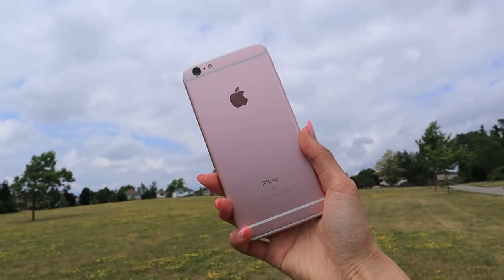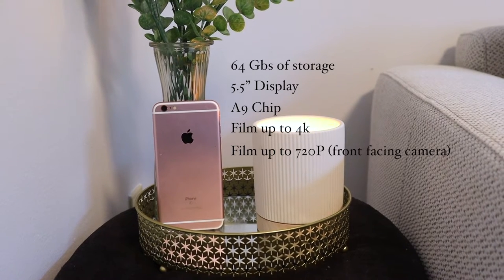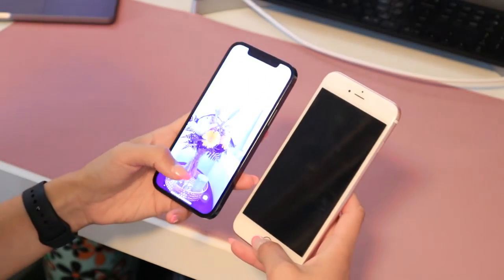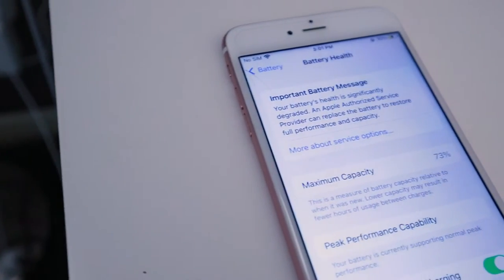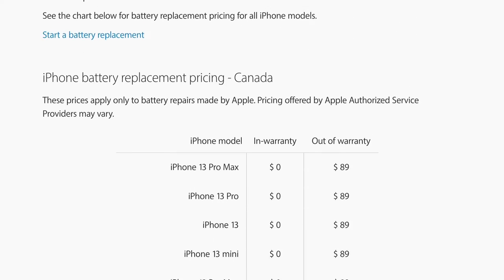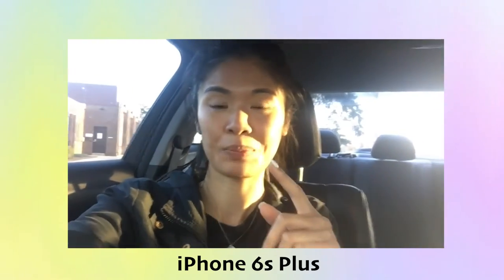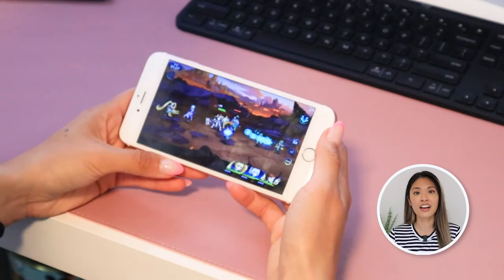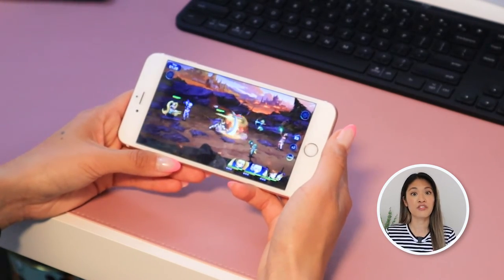$100 iPhone 6s Plus Worth it in 2023?| Review + Comparing to 12 Pro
In the age of buying the latest and greatest phones, is it still worth buying old phones and using it in 2022? Well, in today's video I resurfaced my iPhone 6s Plus and used it for a couple weeks. This review will go in depth and I will let you know who I think it's best suited for. I hope you enjoy!

// Products Used (US)
Camera Equipment:

Products Used (CAD):
Camera Equipment
Canon EOS M50
Rode Microphones Wireless GO Dual Channel

Desk Setup Products:
LG 34-inch Monitor
Logitech MX Keys
Logitech MX Master Mouse
Philips Hue Light Bulbs